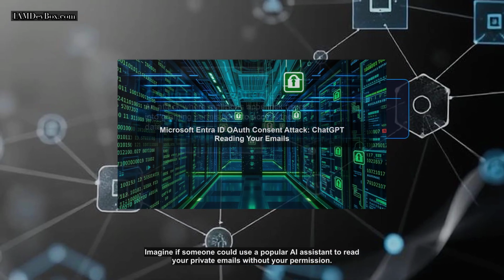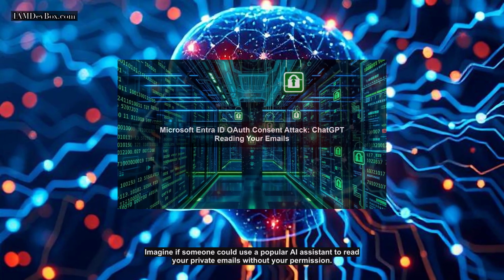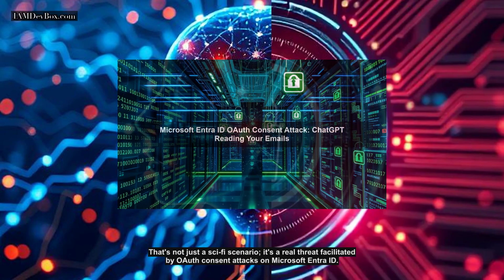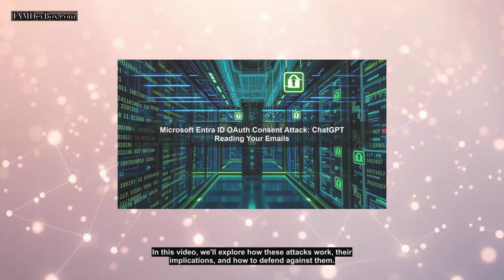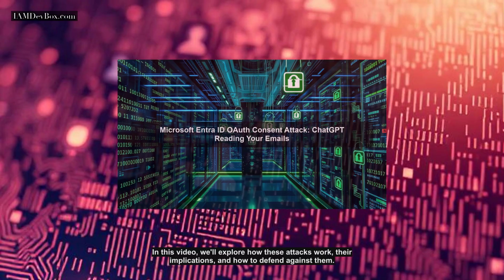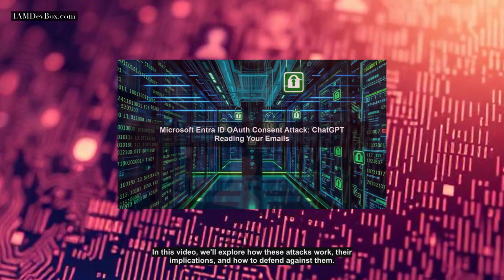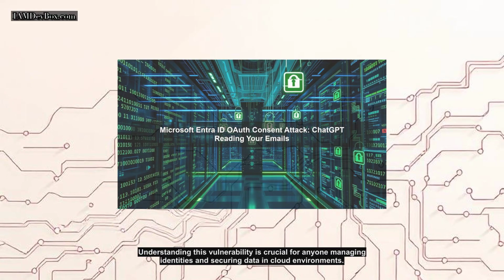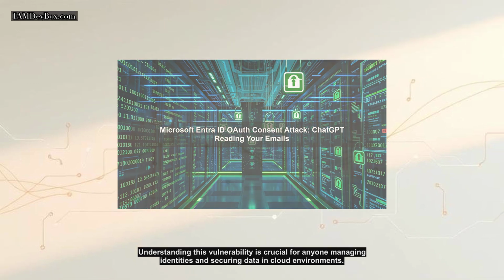Microsoft Entra ID OAuth Consent Attack: ChatGPT Reading Your Emails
📋 Chapters:
0:00 Introduction
1:00 This happens silently, often without you...
2:01 Regularly audit consent grants to identify and...

Discover how attackers can exploit Microsoft Entra ID OAuth consent to access your emails through ChatGPT. Learn the risks and defensive strategies in this deep dive into IAM security. Protect your data today!